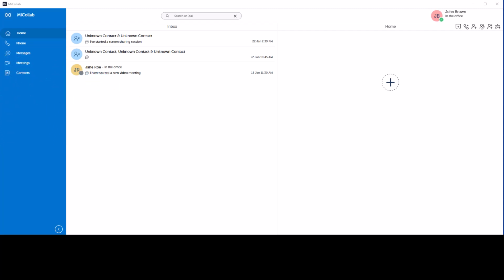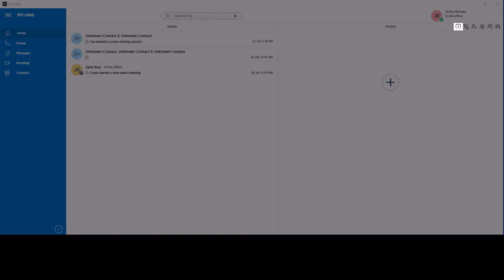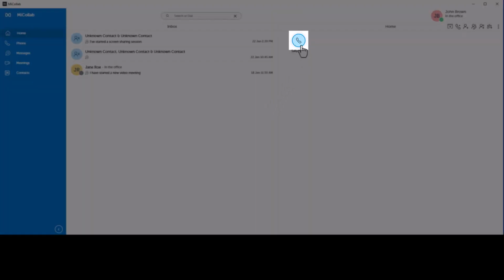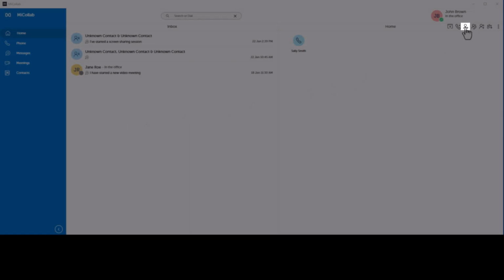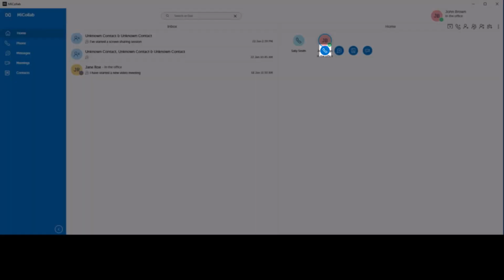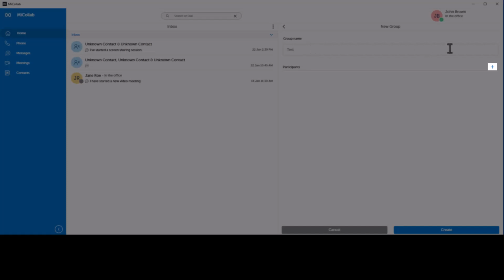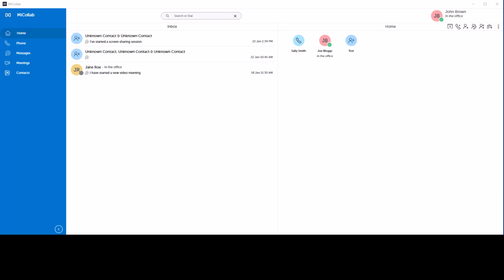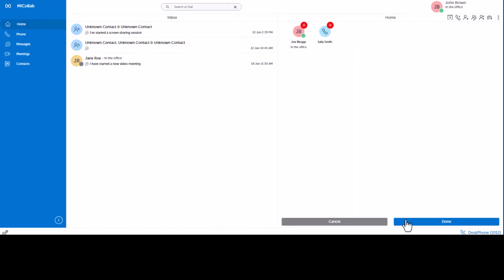MiCollab: Using the Home Page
This quick reference video demonstrates how to Use the Home Page on the MiCollab Client for MiVoice Business.